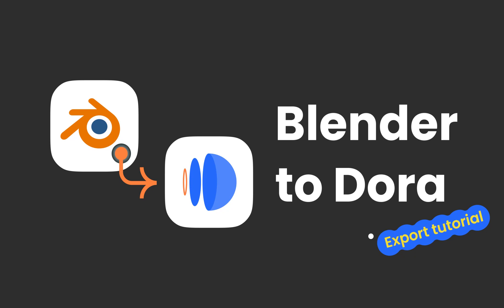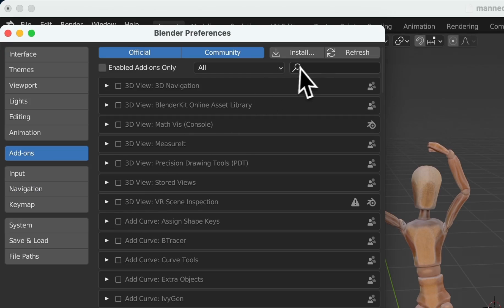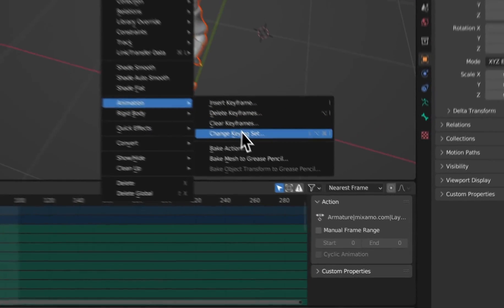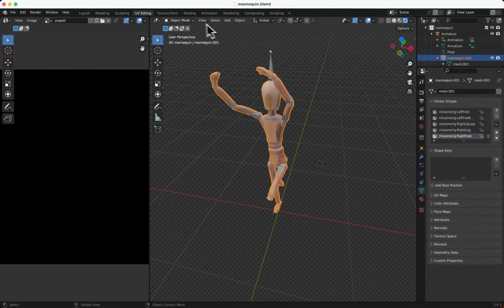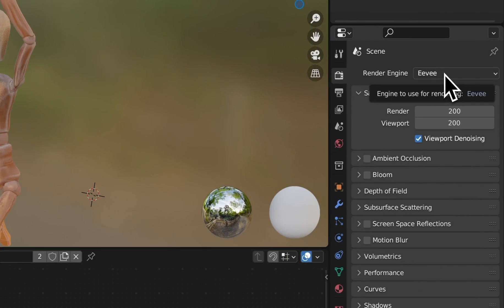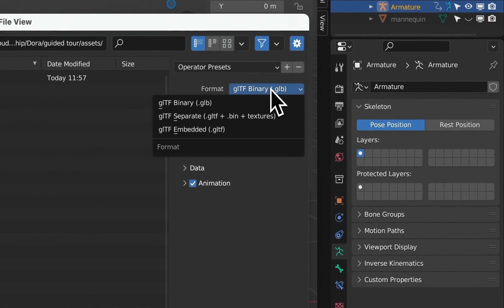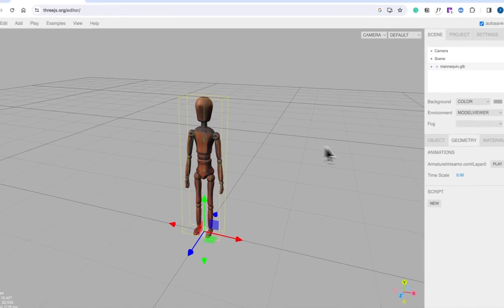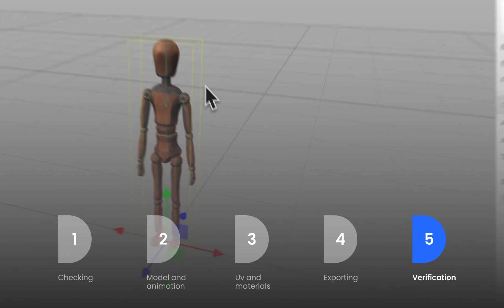Blender to Dora Tutorial: Transfer your 3D Models and Animations to Websites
In this tutorial, you will learn how to seamlessly transfer your 3D models and animations from Blender to Dora, and create your unique website!

00:00 Intro
00:44 Checking
01:16 Model and Animation
02:52 UV and Materials
04:58 Exporting
06:08 Exporting
07:06 Recap